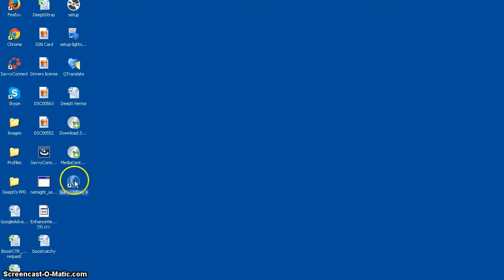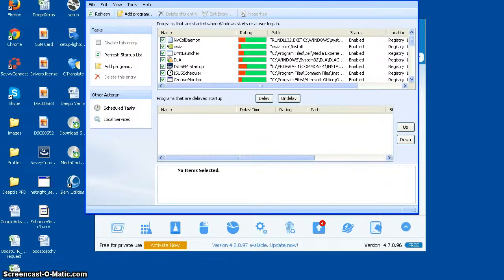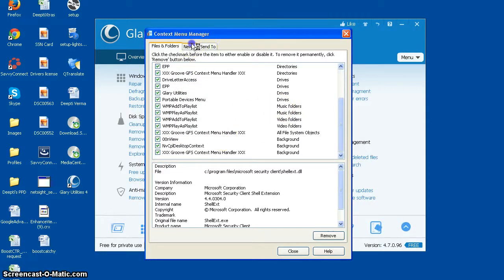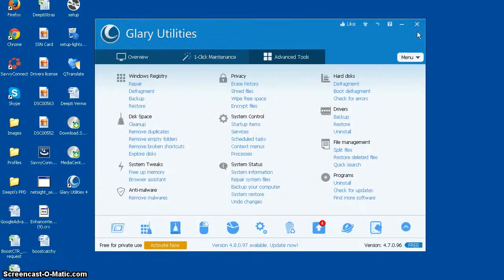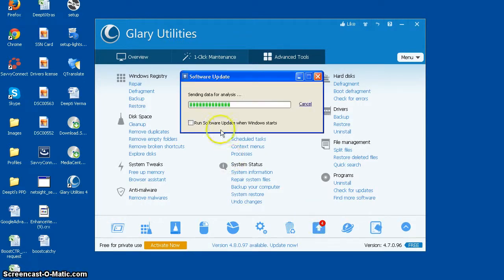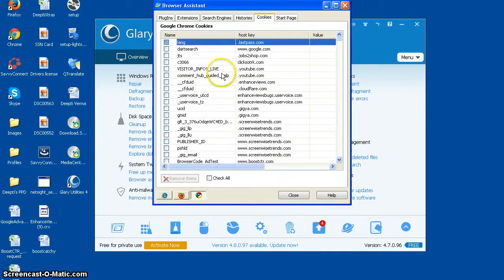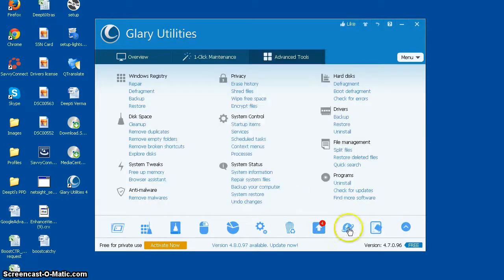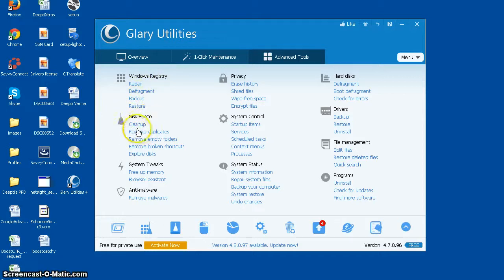Optimize, Clean &amp; Boost Speed of PC